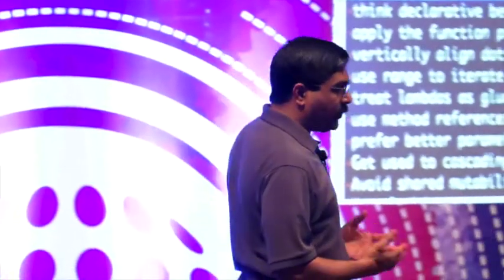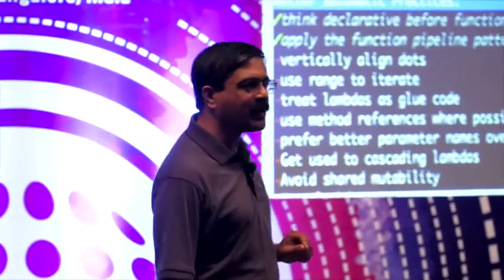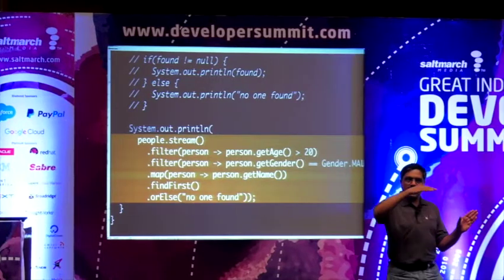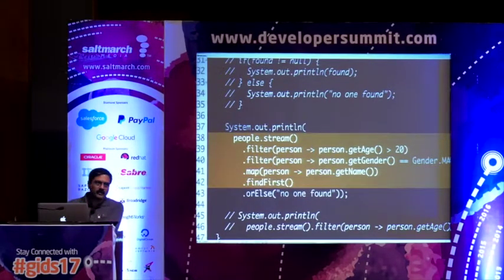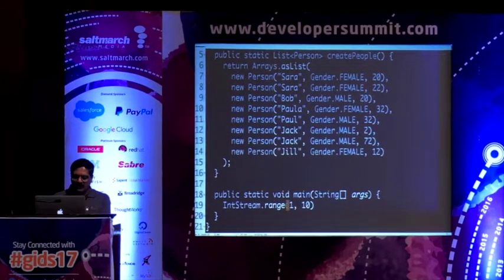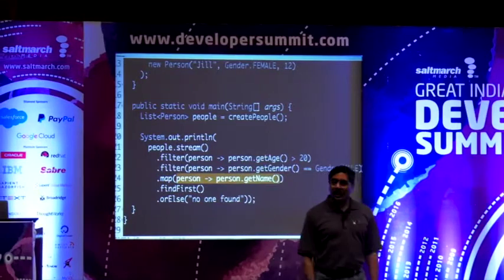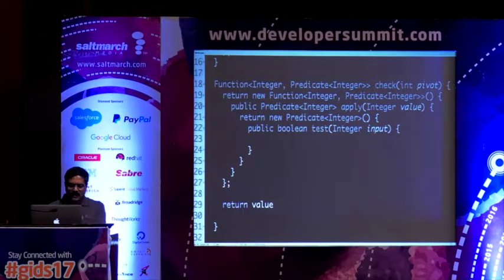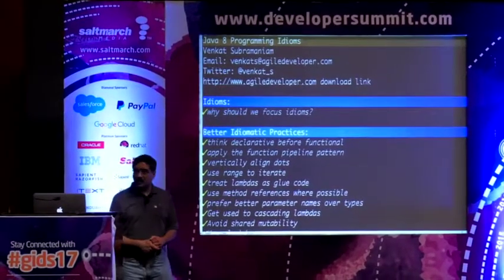Java 8 Programming Idioms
Topic: Java 8 Programming Idioms
Speaker: Venkat Subramaniam
Event: Great Indian Developer Summit 2017
Day 2 - GIDS.Java / Dynamic Lang (Wed, 26 April 2017)